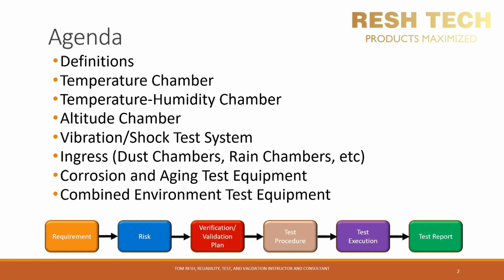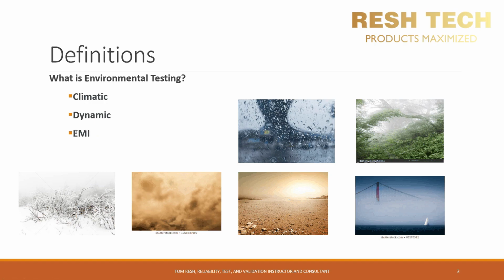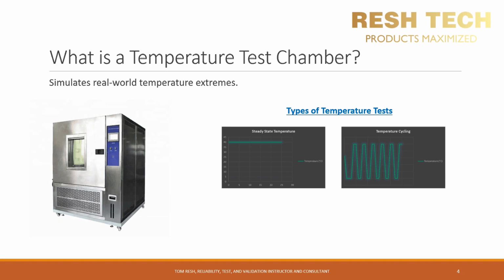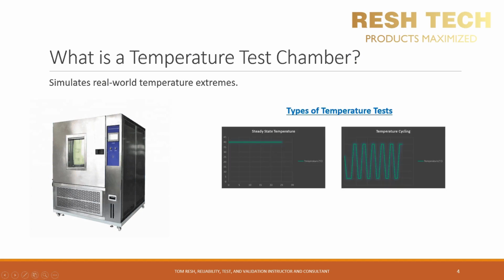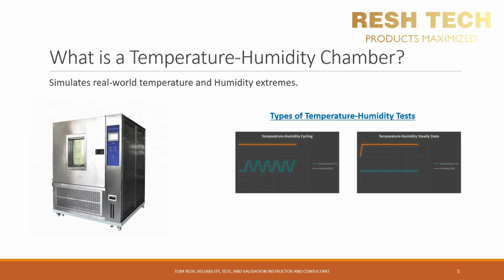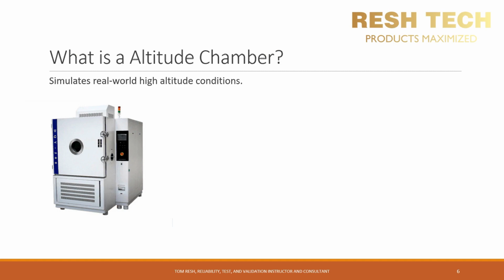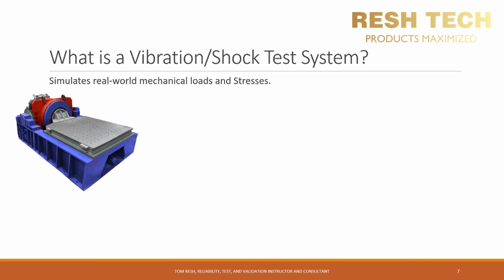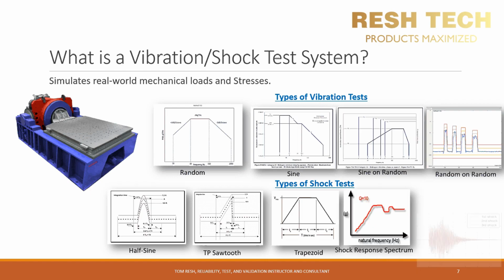Giới thiệu trang thiết bị thử nghiệm môi trường - Vintechme.com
VintechME - Thiết bị thử nghiệm và Đo lường
Công ty Cổ phần VintechME Việt Nam chuyên cung cấp các trang thiết bị thử nghiệm - đo lường - hiệu chuẩn cho các phòng thử nghiệm cũng như cung cấp các giải pháp toàn diện cho phòng thử nghiệm, các sản phẩm gồm:
✅- Máy thử nghiệm rung xóc (Vibration shaker system)
✅- Tủ thử nghiệm nhiệt độ, độ ẩm (Temperature and humidity test chamber)
✅- Tủ thử nghiệm sốc nhiệt (Thermal shock test chamber)
✅- Tủ thử nghiệm nhiệt độ, áp suất theo độ cao (Altitude chamber)
✅- Thiết bị thử nghiệm rơi và va đập (Drop test and bump test machine)
✅- Máy thử nghiệm kéo nén vạn năng (Universal tensile tester)
✅- Tủ thử nghiệm chống xâm nhập IPx (IPx test equipment)
✅- Thiết bị thử nghiệm cho xe Ô tô (Automotive testing equipment)
✅- Thiết bị thử nghiệm đánh giá rung, ồn - NVH (NVH test equipment)
✅- Và loại trang thiết bị thử nghiệm và đo lường khác.
Với đội ngũ kỹ sư có nhiều kinh nghiệm, nhiệt huyết chúng luôn cung cấp các dịch vụ kỹ thuật tốt được triển khai một cách bài bản theo kế hoạch chi tiết nhằm đáp ứng các yêu cầu về chất lượng cũng như tiến độ của các dự án của khách hàng là các đơn vị, nhà máy, doanh nghiệp hoạt động trong lĩnh vực sản xuất và khoa học công nghệ.
CÔNG TY CỔ PHẦN VINTECHME VIỆT NAM
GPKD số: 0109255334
Địa chỉ: P2626, Tòa N04, Ecohome 3, Tân Xuân, Bắc Từ Liêm, Hà Nội, Việt Nam.